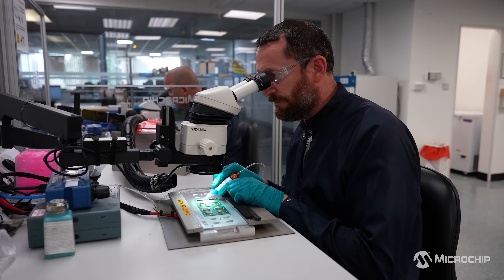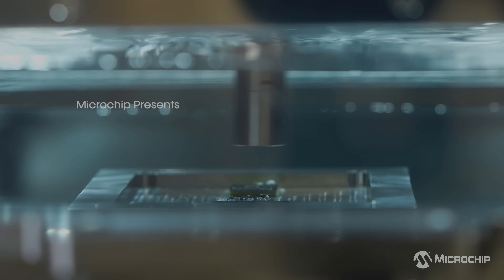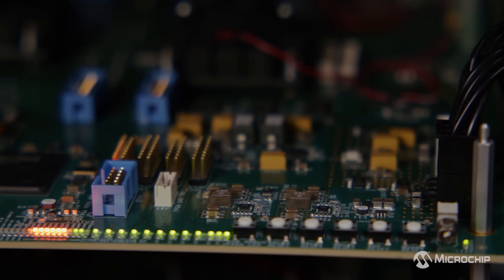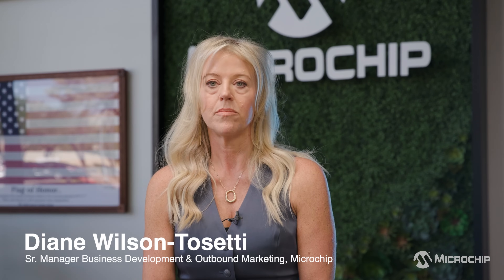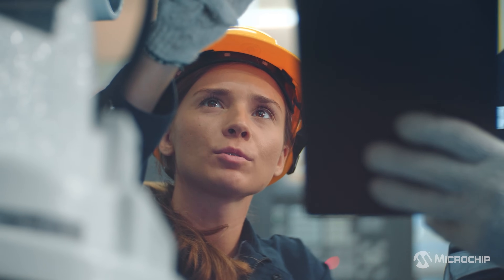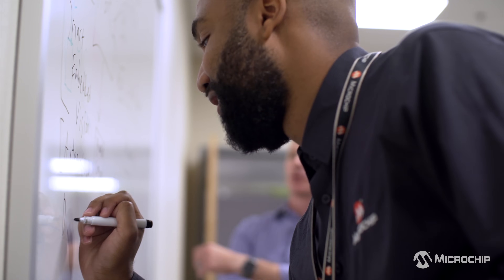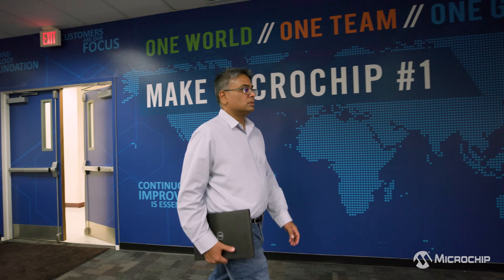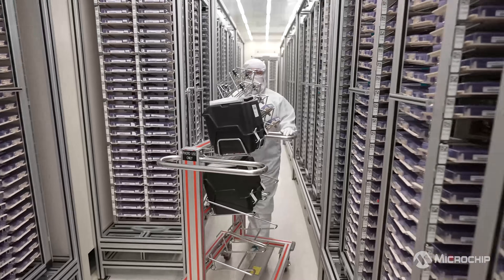How Microchip Technology is Enabling Sustainability at the Edge in 2025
Dive into Microchip's commitment to sustainability 🌿 at the edge. See how we're innovating to create the most power-efficient technologies for IoT, data centers, and edge computing. You'll learn about the following:

    ☁️ Edge Computing: Greater demand for data center infrastructure requires embedded products with low power demands.
    🌱 Sustainability in Agriculture: Explore applications in precise farming and cultivation methods.
    📡 Real-Time Embedded Control: Understand the importance of fast, deterministic responses to sensor data.
    🔋 Power-Efficient FPGA Technology: Delivers twice the GOPS/watt compared to competitors.

Overcome the challenges in edge compute with the flexibility afforded by FPGAs to interface with the real world and pre-process data in parallel prior to transmission.

00:00 Rethinking Efficiency
00:13 Sustainability at the Edge
00:31 The Impact of AI and ML
00:54 Sustainability in Agriculture
01:08 Real Time Embedded Control
01:17 Challenges in Edge Computing
01:38 FPGAs
02:10 Making Educators and Designers Successful

💬 Leave a comment to let us know what you think!